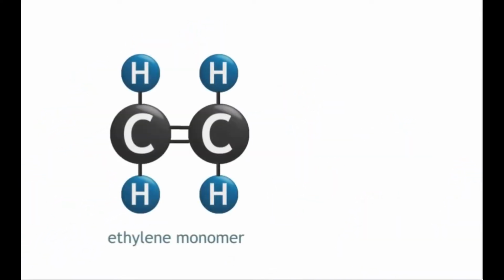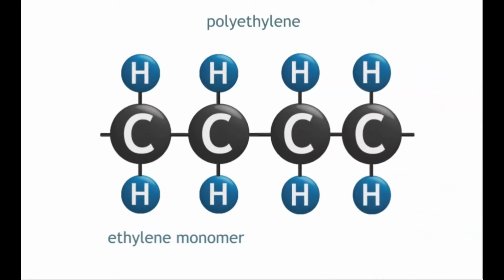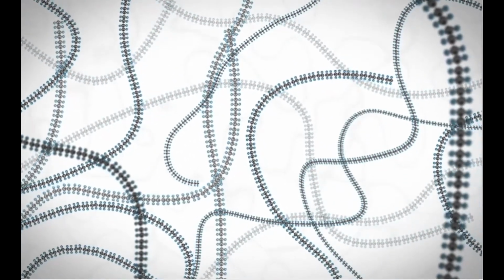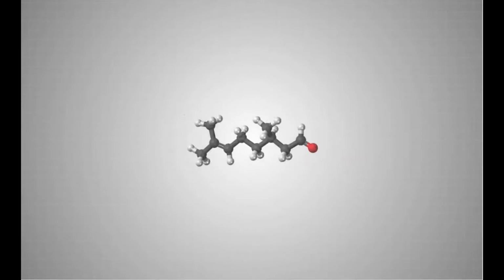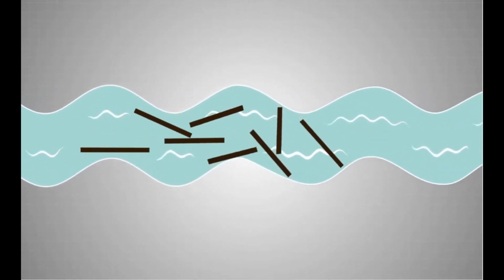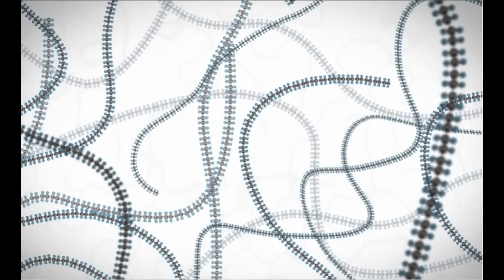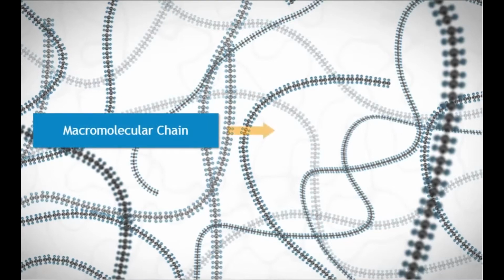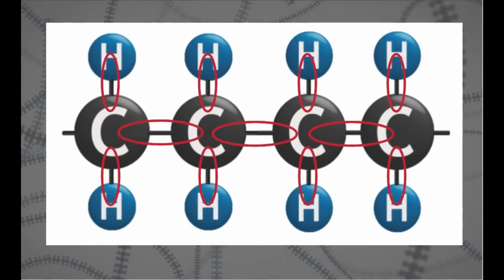Lesson 2-1 Sample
It is important for part and mold designers not only to understand design principles, but also to understand the fundamentals of plastics. The choice of a plastic, or polymer, has a strong impact on the outcome of a molded part. In this lesson, we will review the basic structures of polymer materials.